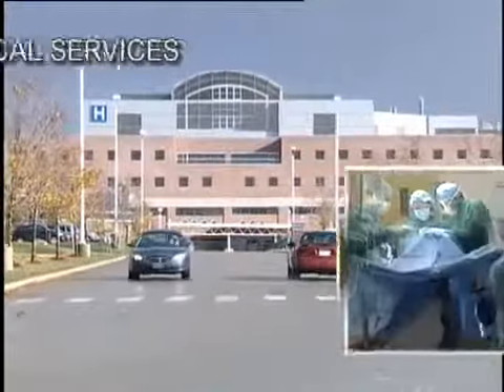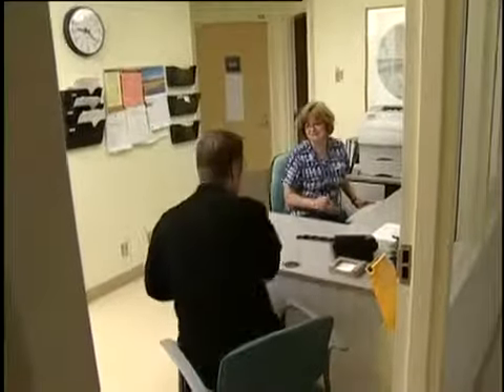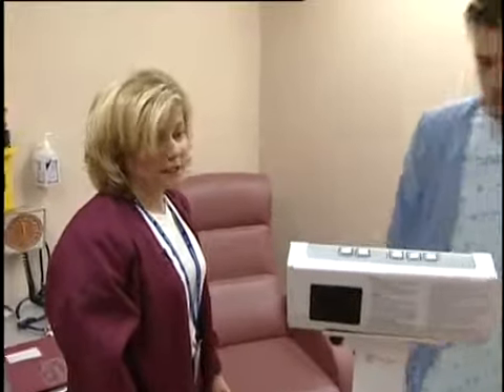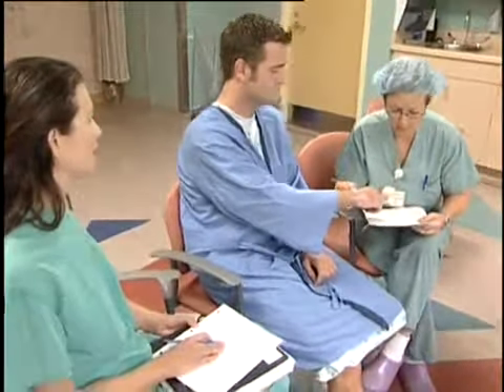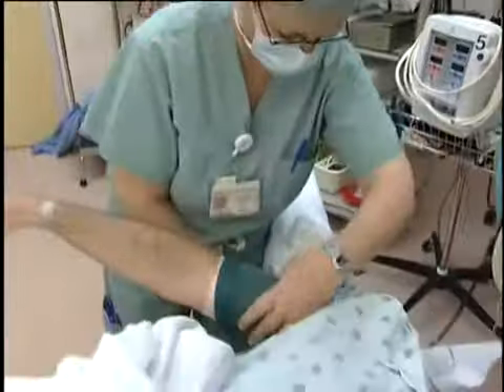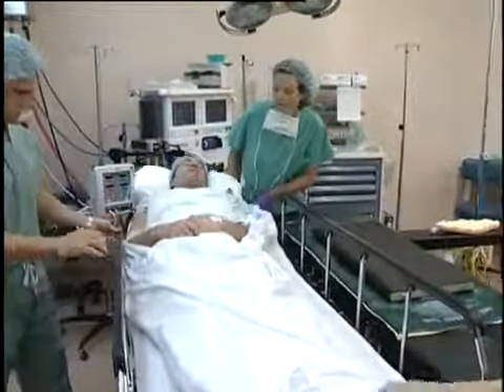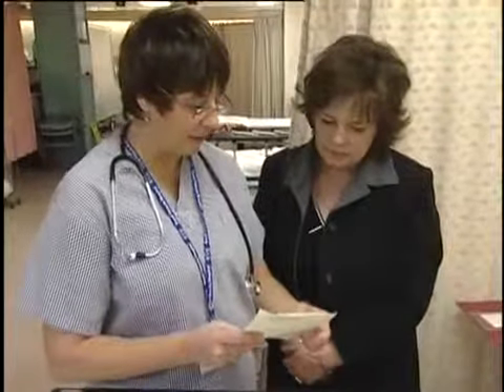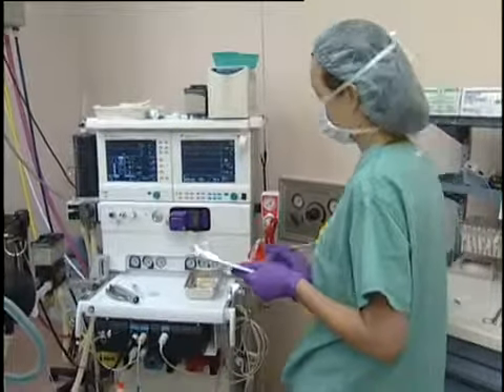RVH surgical services adult surgery